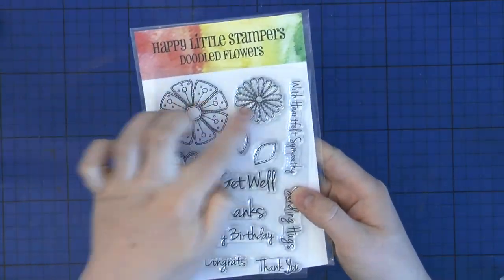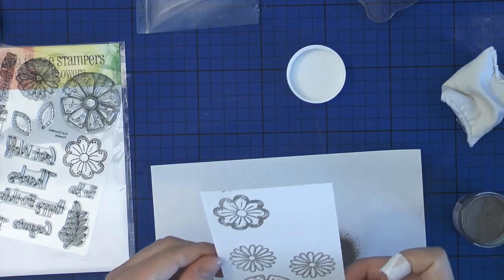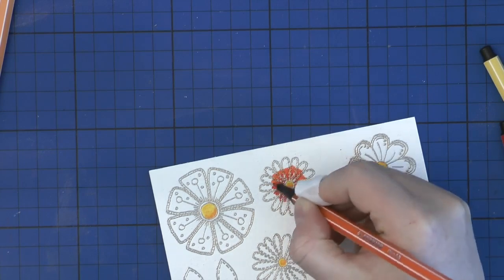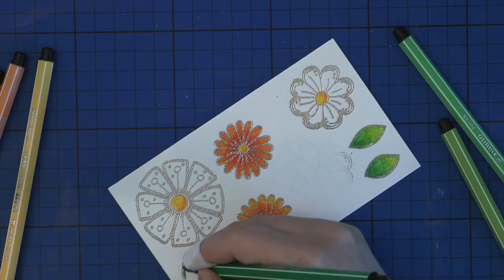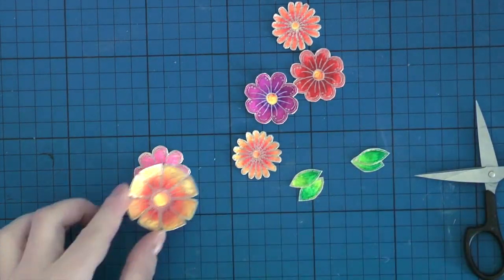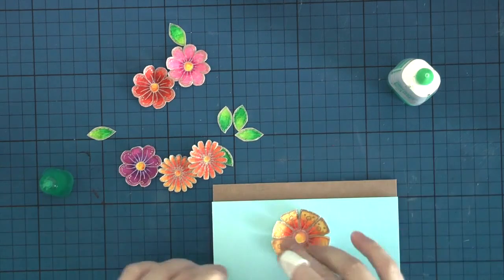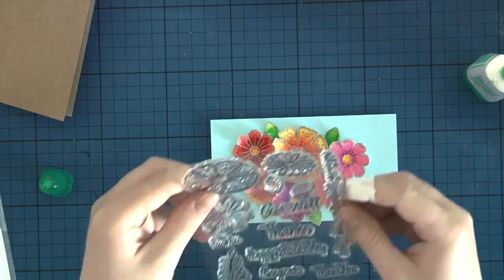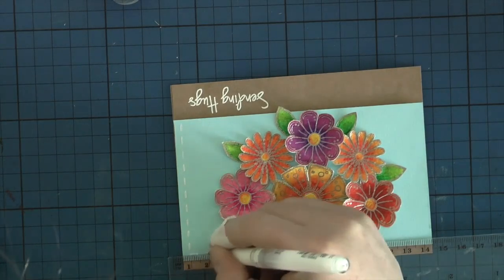Happy Little Stampers - floral card using Doodled flowers HLS stamp set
Creating a card with Happy Little Stampers stamp set - Doodled flowers using Stabilo 68 pens.